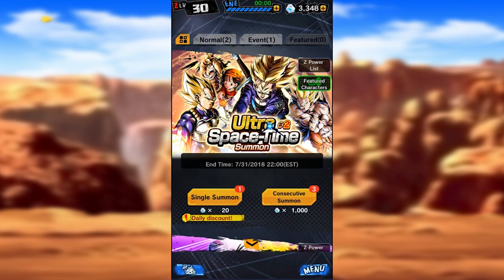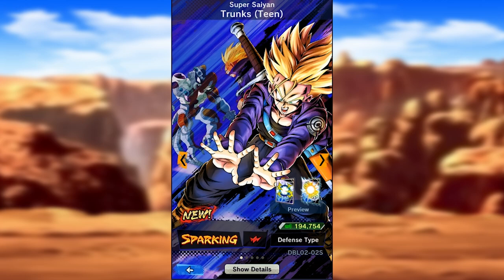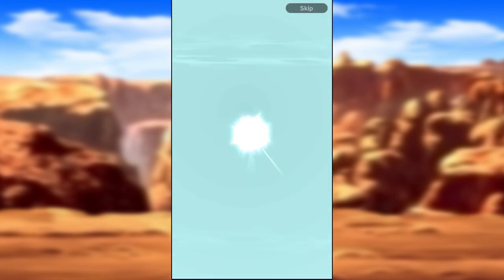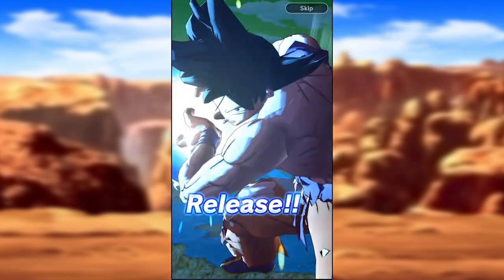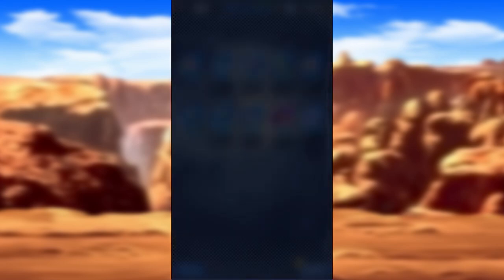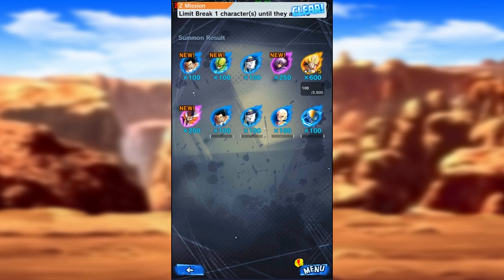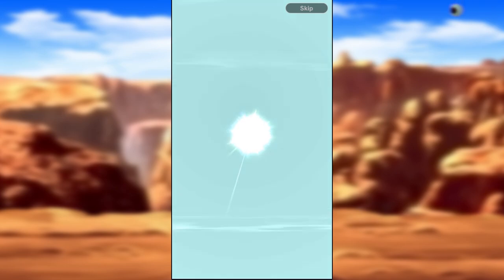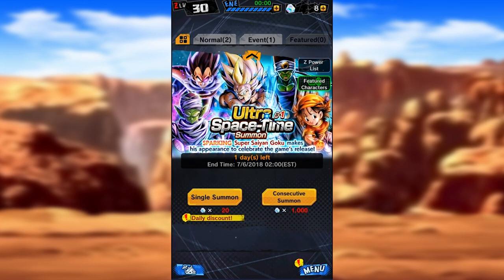THIS GAME HATES ME AS WELL! | Dragonball Legends Trunks and Vegeta Summons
Dragonball legends has just come out with their new ultra space time summoning banner featuring cards like sparking ssj trunks and sparking ssj vegeta. I hope I can pull for them in this summoning video :(